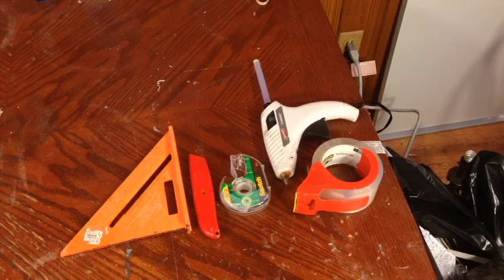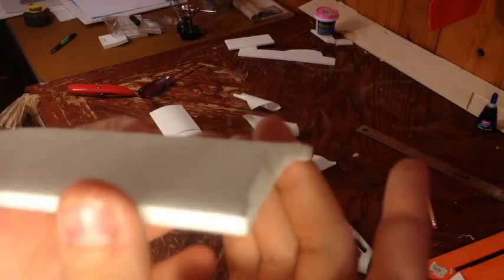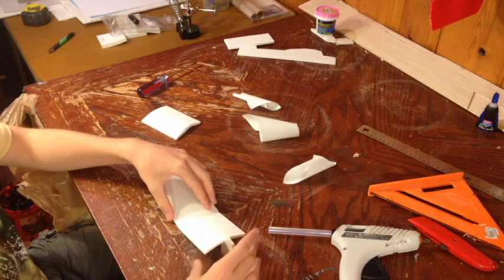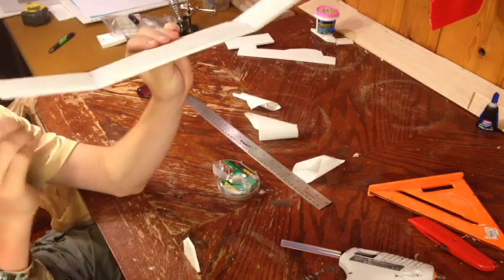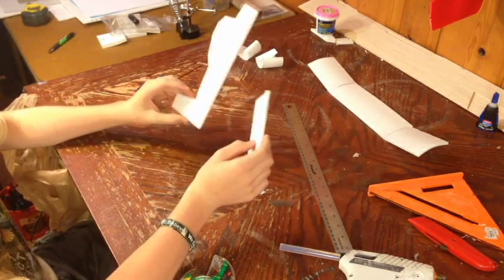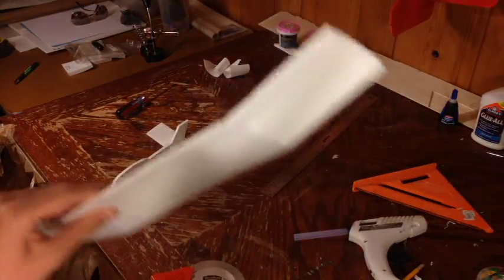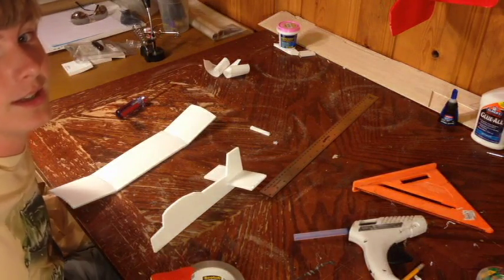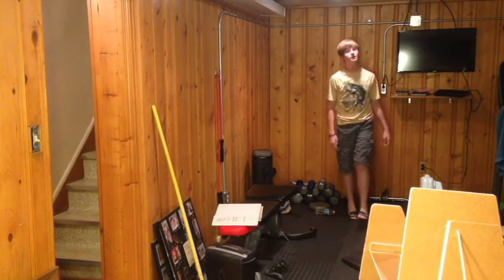Foam Test: Simple Glider Build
The simple glider is a, well, very simple build that can be done in under an hour, and produces hours of fun for next to nothing! The only materials needed are hot glue, tape, a couple of pennies, and of course, foam board.

I don't have digital plans for this model yet but the center section of the wing is a 8" by 3 1/8" and the wingtips are 4" by 3 1/8". The horizontal stabilizer is 2" by 5". Finally the fuse length is 10". You can experiment with fuse designs, but this video it will give you a basic design of the fuse I used and had success with. Please go like my facebook page